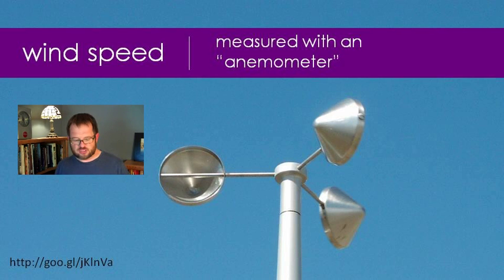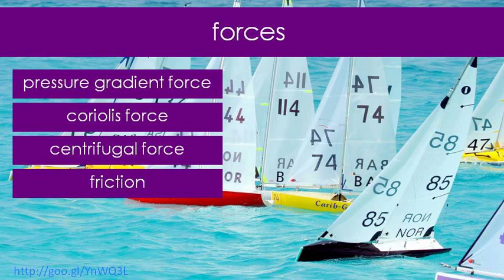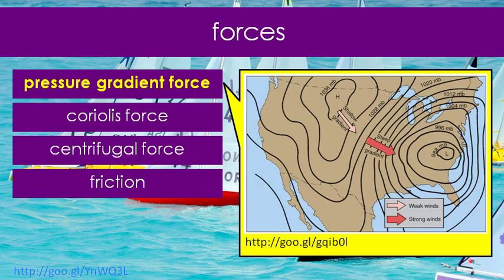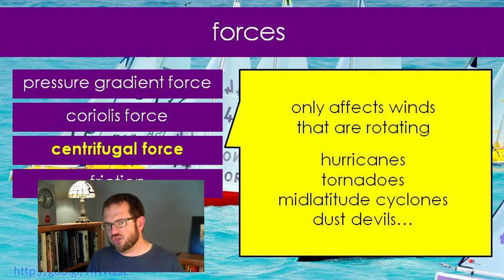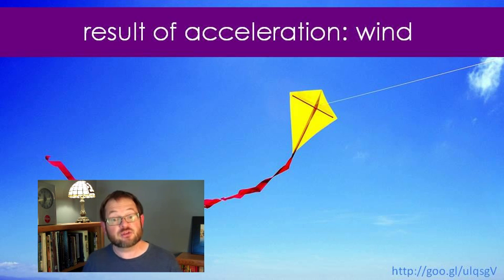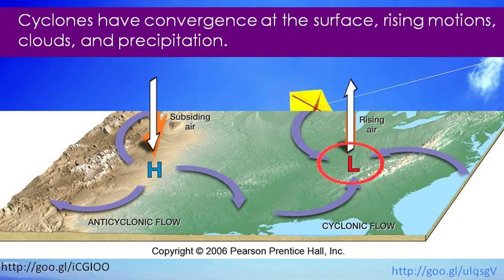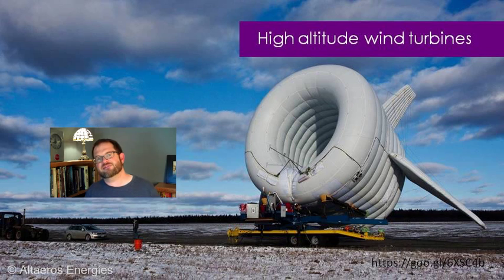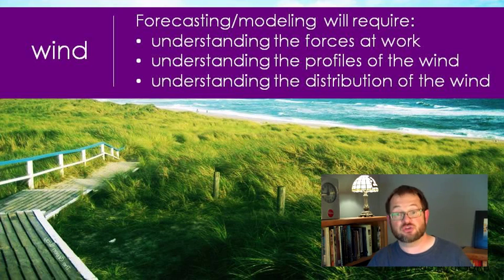ERG 301 -- Winds